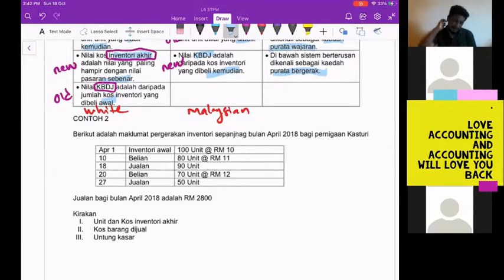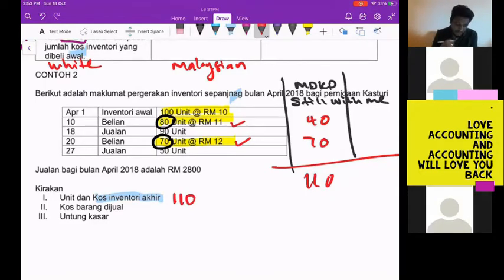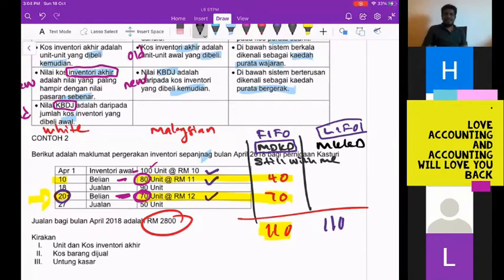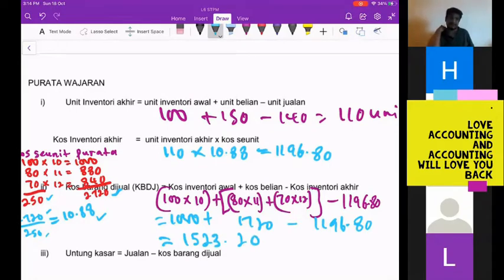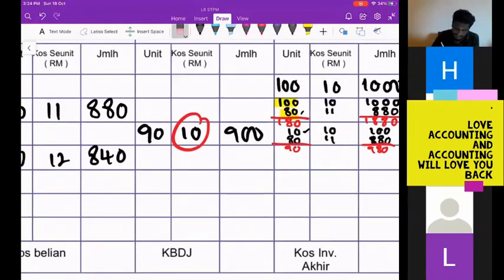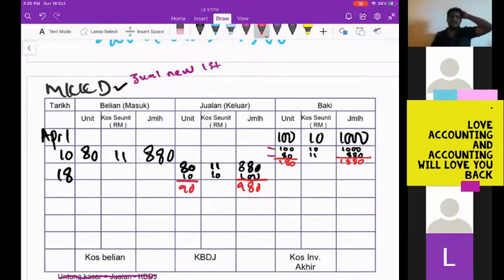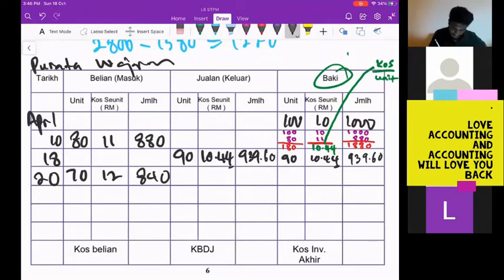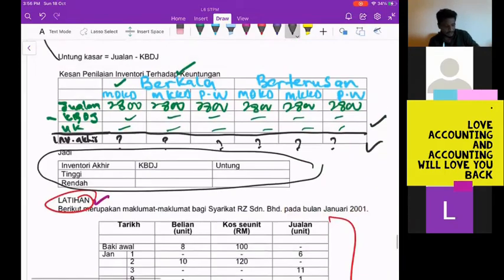Part 2 kelas online stpm sem 1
perakaunan inventori MDKD, MKKD, Purata